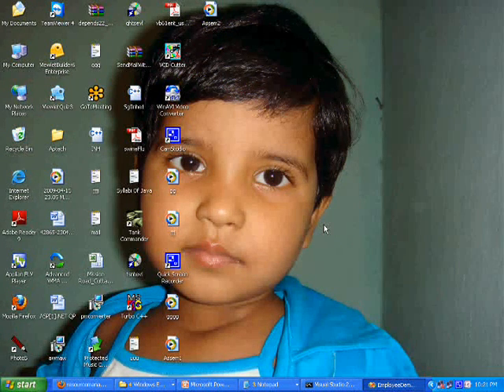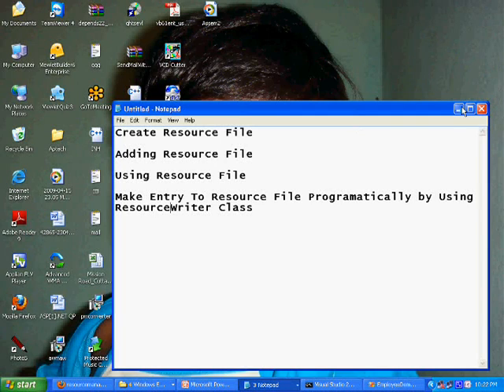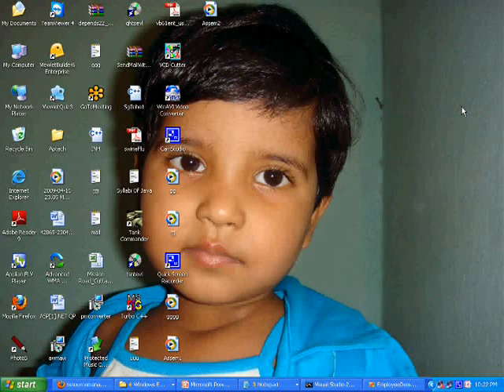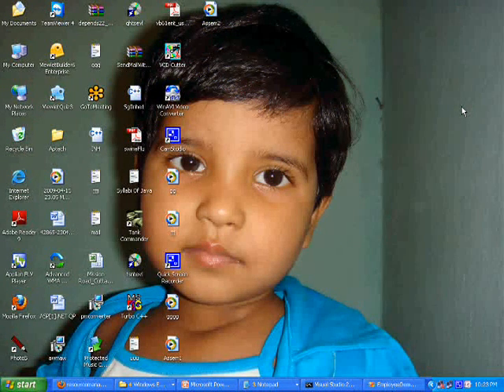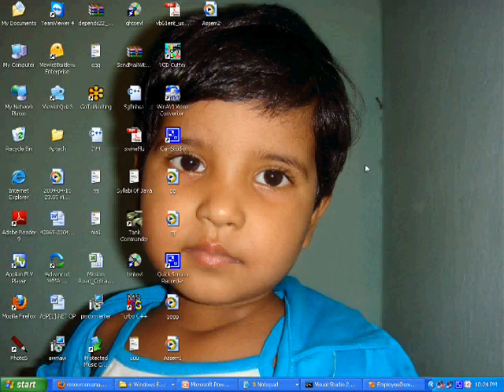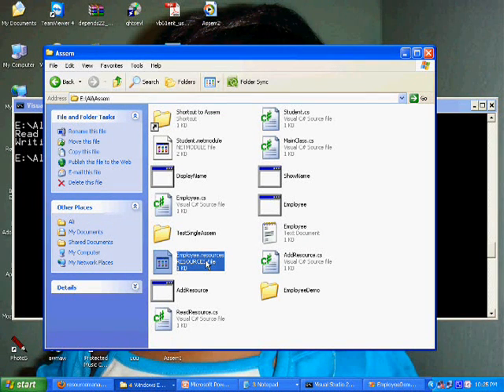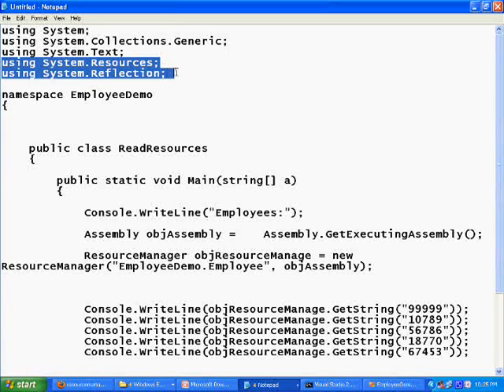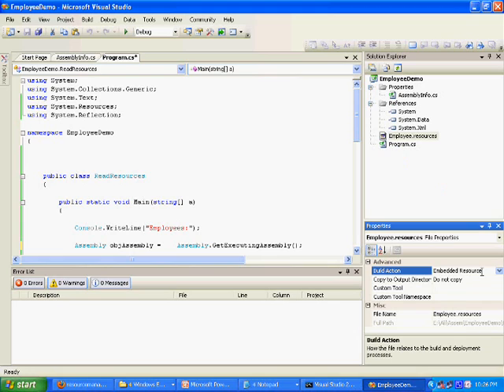Resources In Assemblies - 1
Assemblies in .Net - Has Six Parts - Part 3